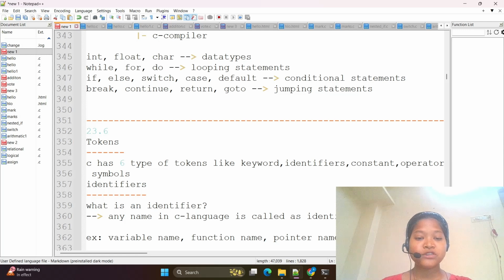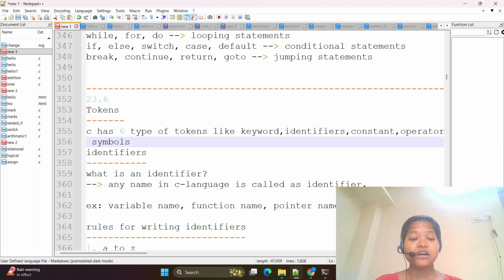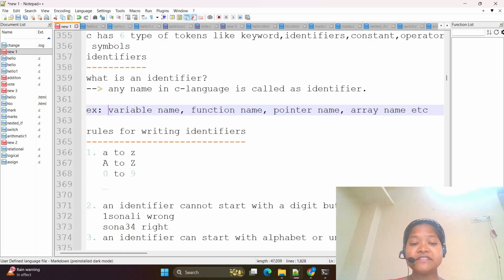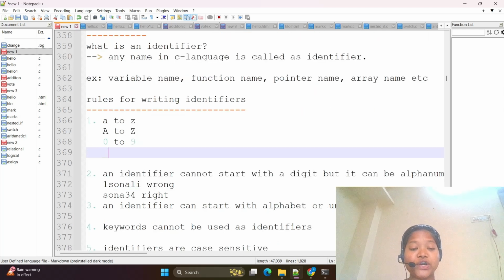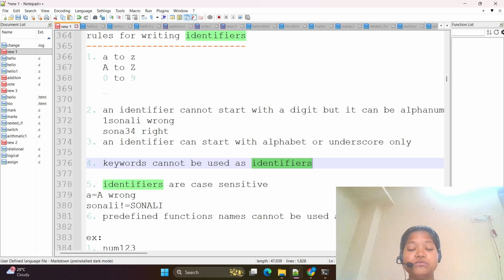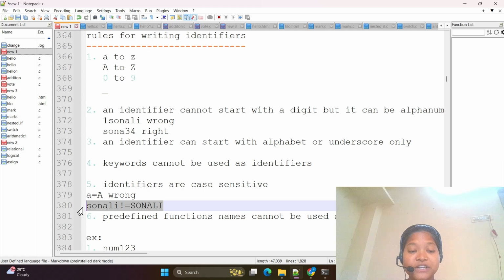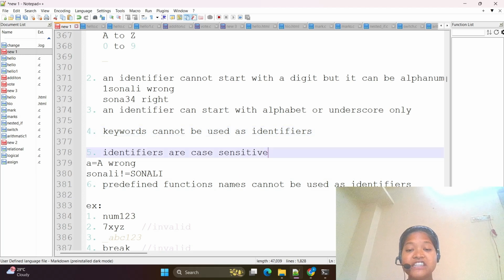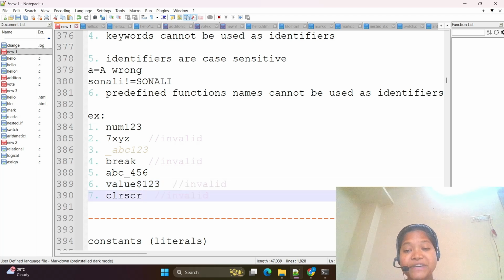Lecture -6. Tokens in C.coding .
This vdo is about Tokens in C.